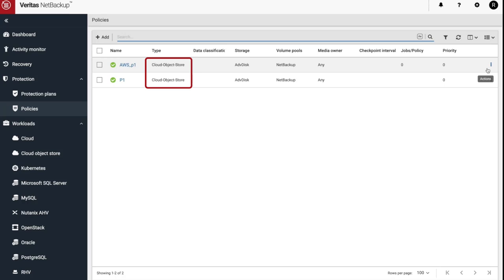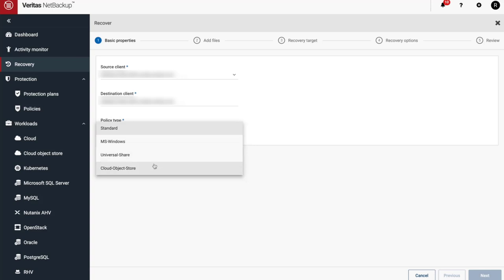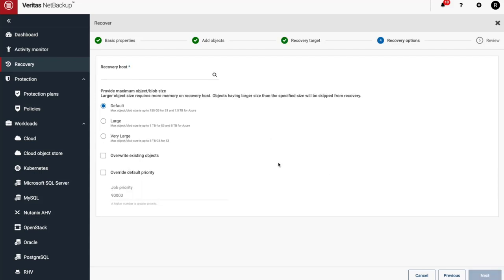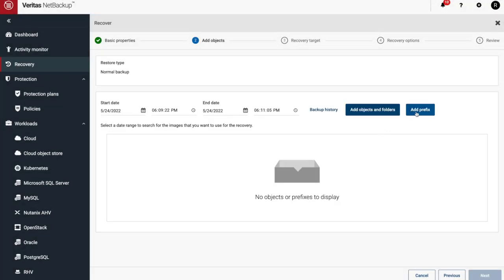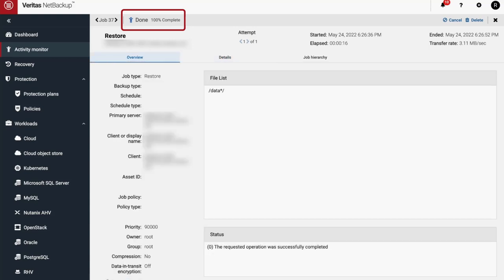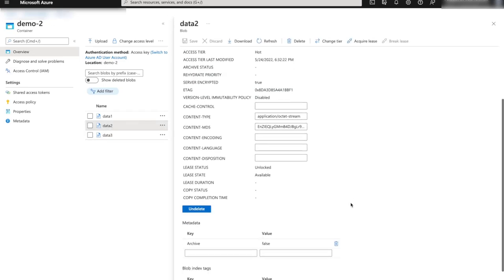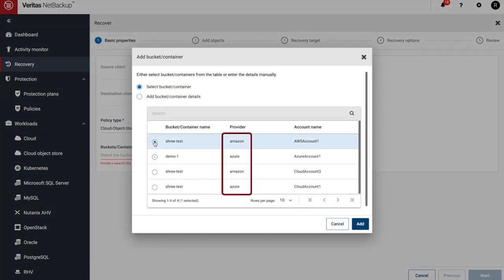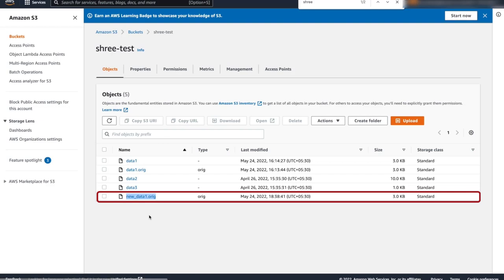Veritas NetBackup Cloud Object Stores—Backup and Recovery (Part 3 of 3)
Check out this Demo with Veritas Technical Marketing Engineer, Neil Click, to learn how to backup and restore cloud object stores using polices created in Veritas NetBackup.